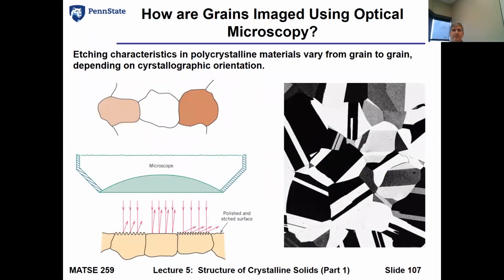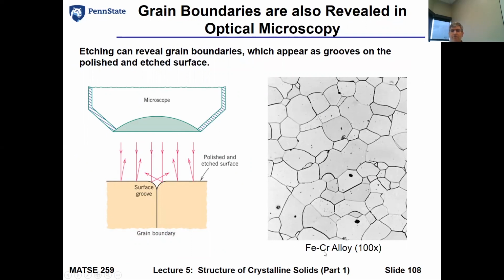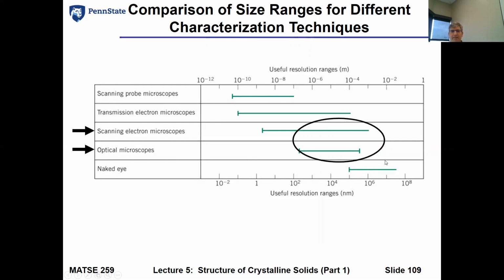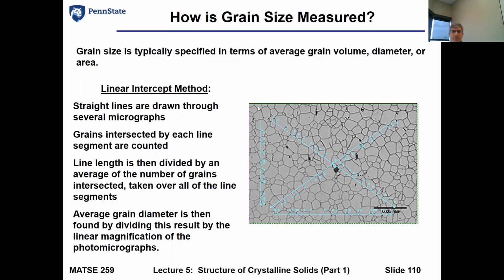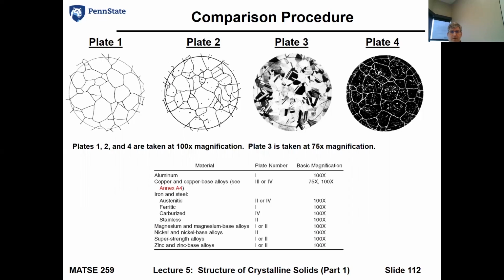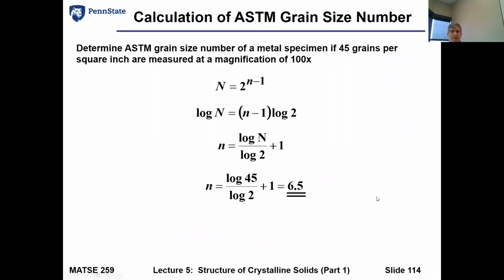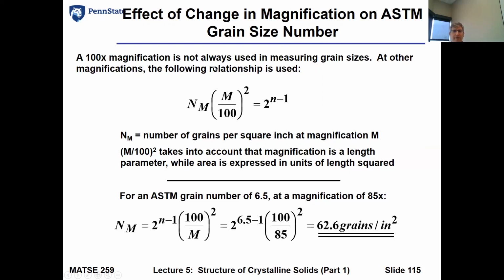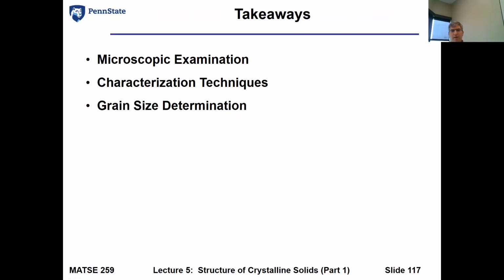MATSE 259: Lesson 2 Part 11